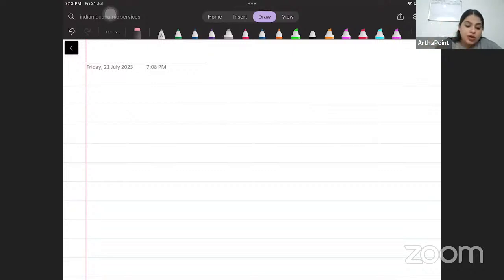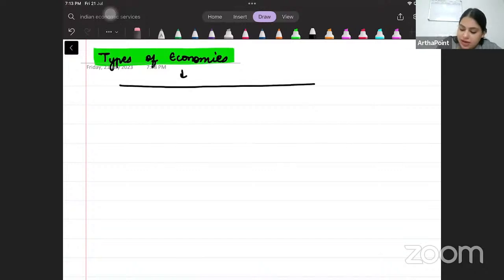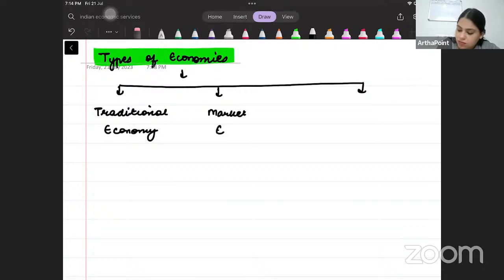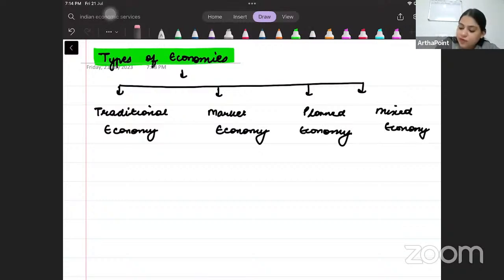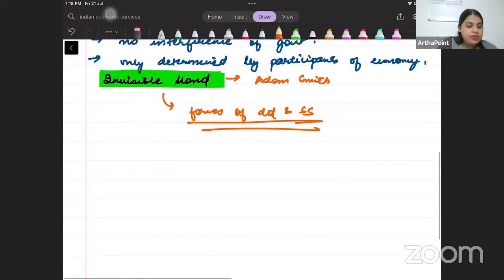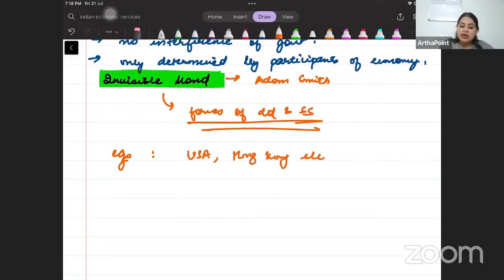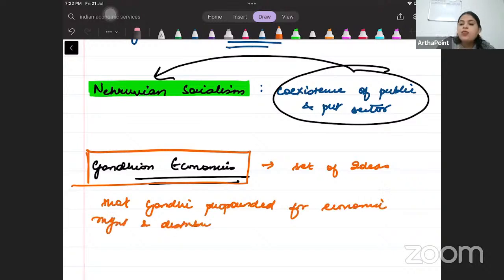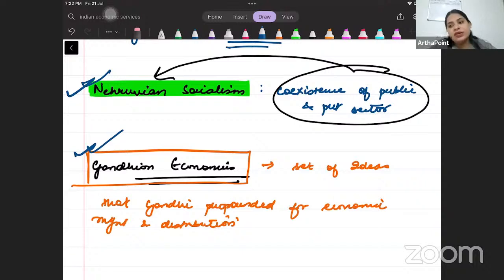TYPES OF ECONOMIES | INDIAN ECONOMY REVISION SERIES - 1 | UPSC PRELIMS | INDIAN ECONOMIC SERVICES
This is Lecture 1 of Indian Economy Revision Series. In this video, we will discuss about the Types of Economies.

SSC
NABARD

Enrollment for course OPEN NOW.